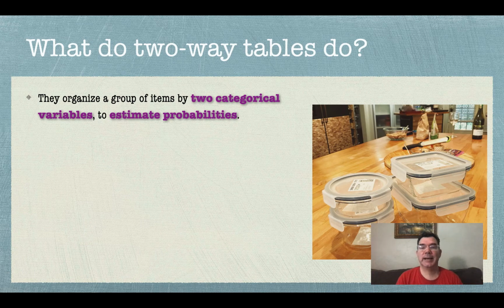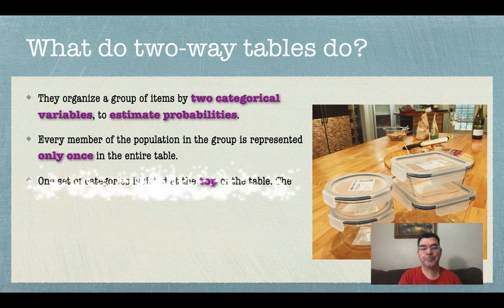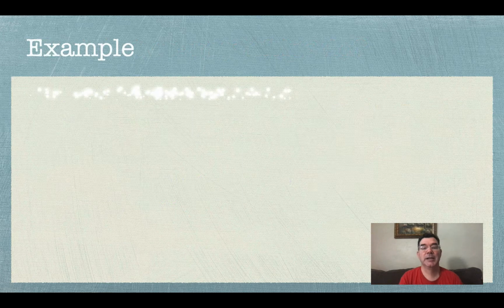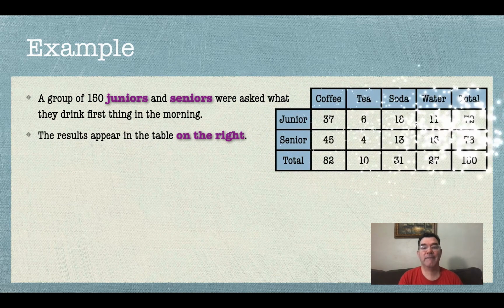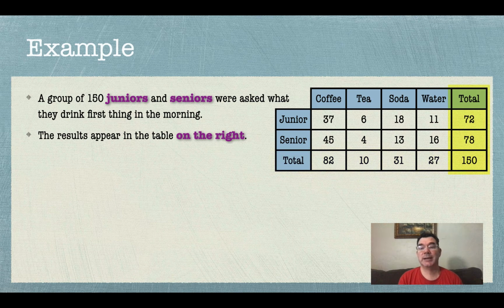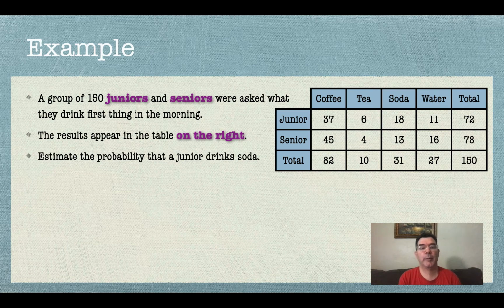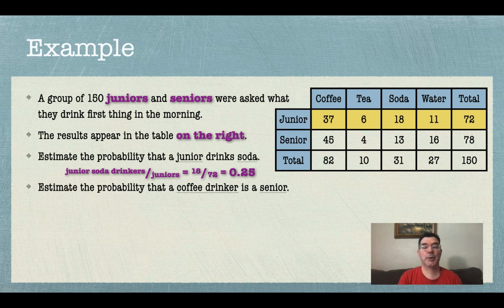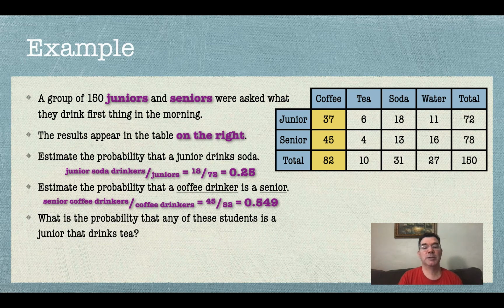Two-Way Tables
Using two-way tables to calculate probability